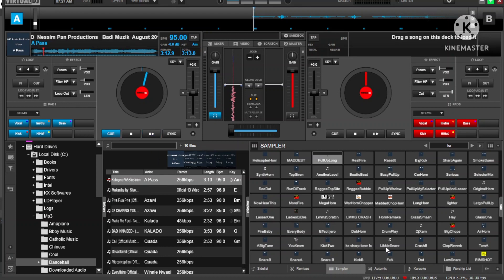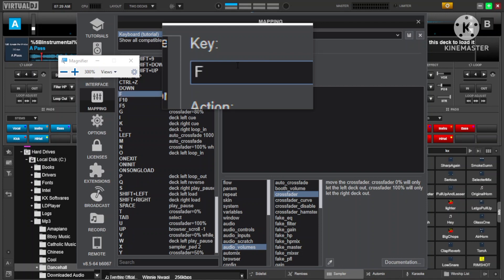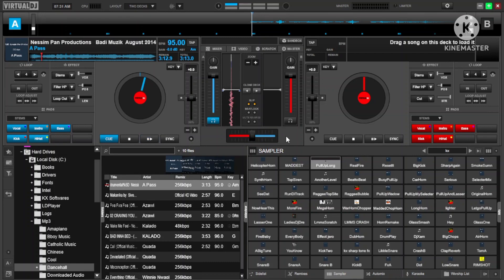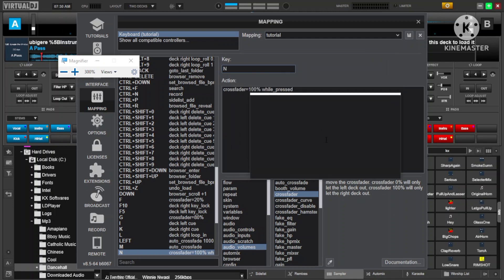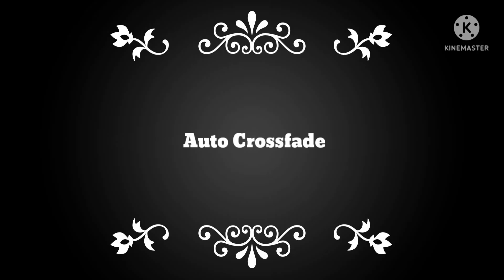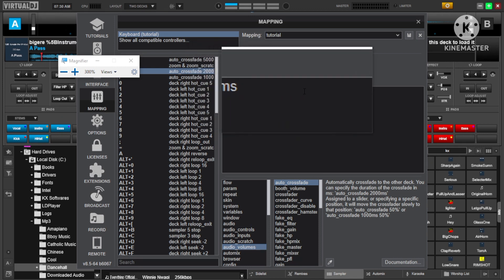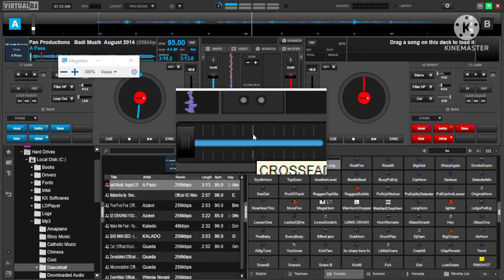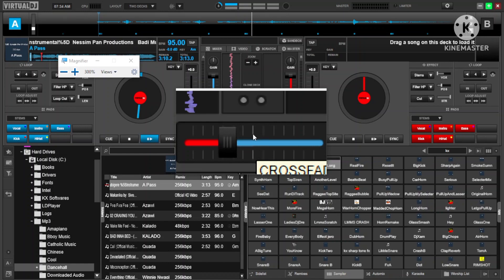The Best Crossfader Mappings for Scratching in Virtual Dj 2023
In this video you are going to learn the most avanced ways of controlling the crossfader using your keyboard in Virtual dj 2021.
Please kindly watch it to the end and share your views on in in the comment area.